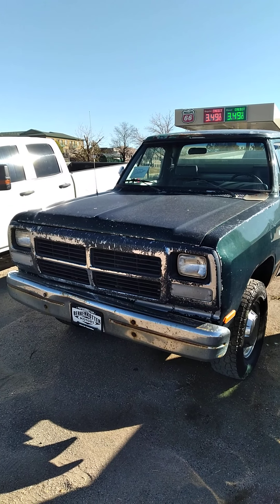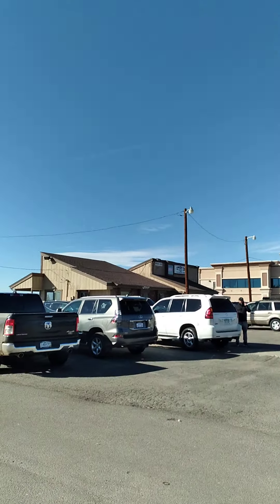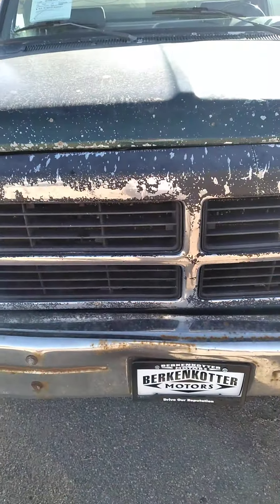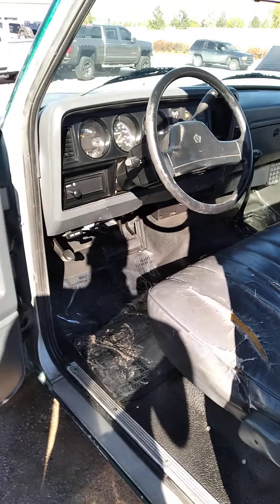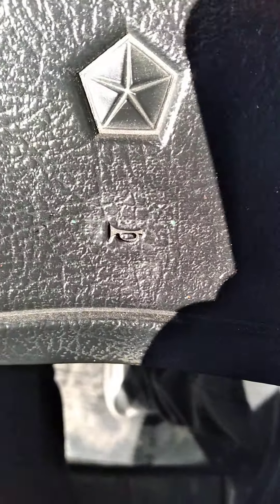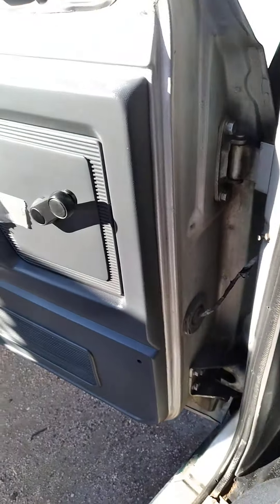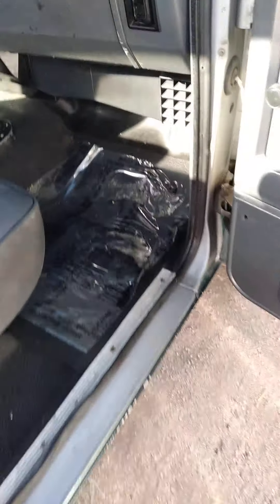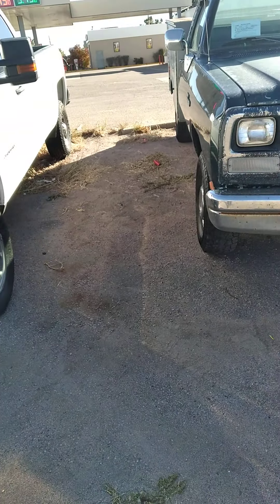1993 Dodge Ram 250 Work Truck Start Up, Exhaust, and In Depth Tour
In this video I give a full review of a 1993 Dodge Ram 250 Work Truck. It runs awesome and sounds like a monster truck. Big thanks to Berkenkotter Motors in Parker, Colorado for allowing me to film this 1993 Dodge Ram 250 Work Truck.